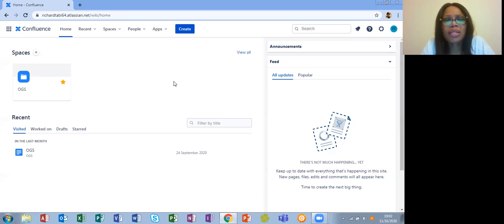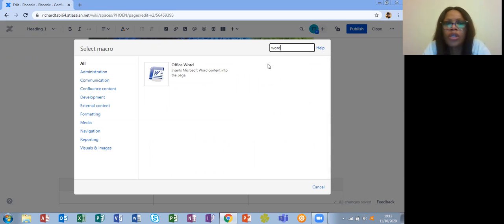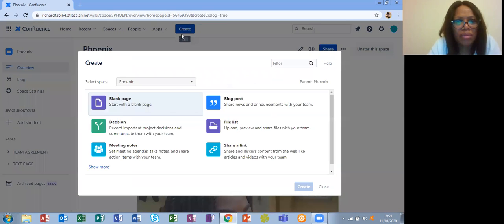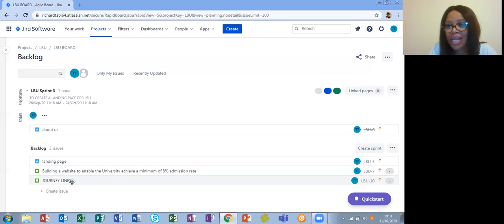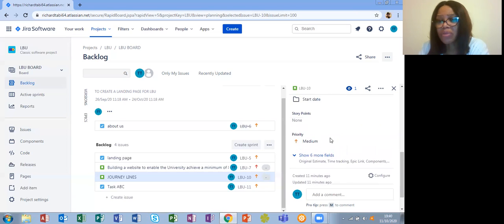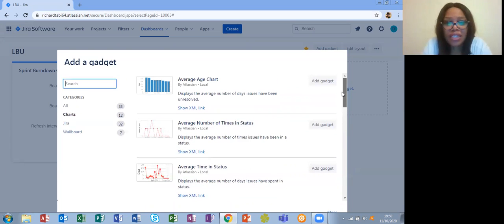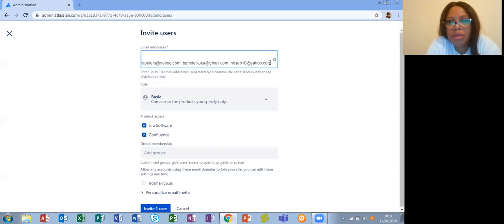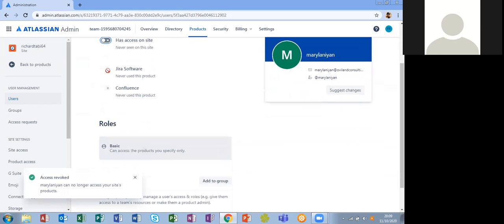Confluence and Jira